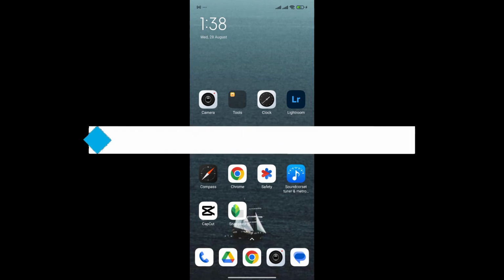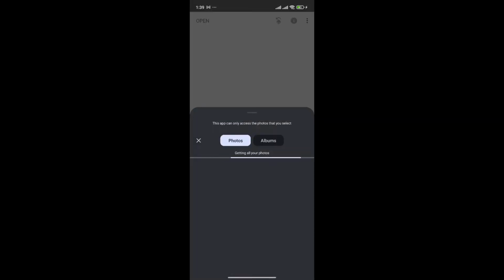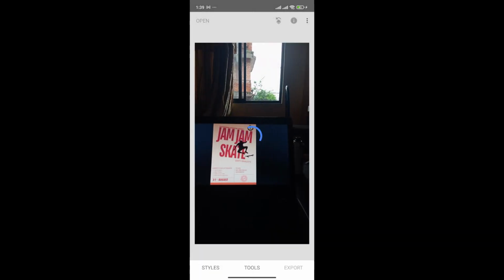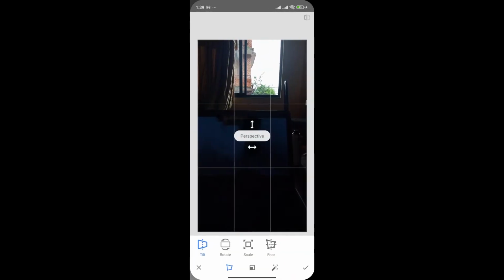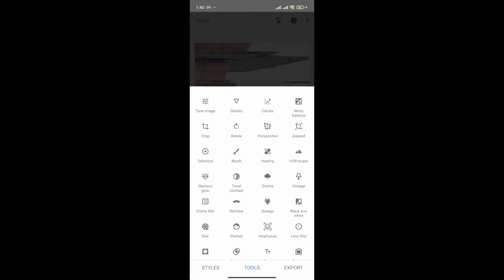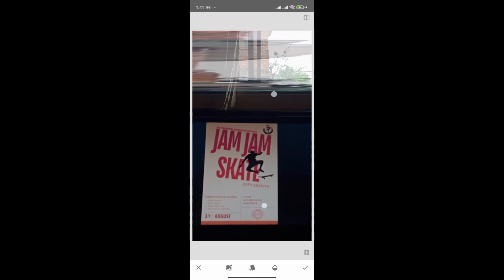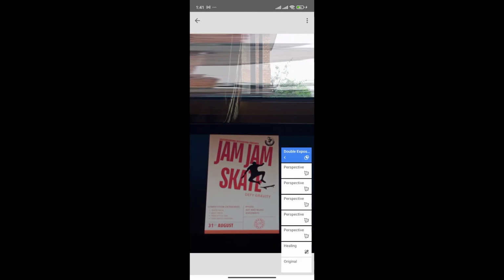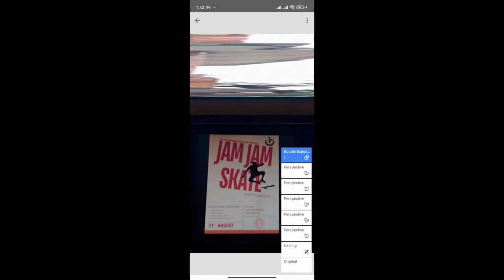How to Add Motion Blur in Snapseed 2024?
Looking to add a dynamic motion blur effect to your photos using Snapseed? This video walks you through the process of applying motion blur to create a sense of movement and energy in your images. Follow this step-by-step guide to enhance your photos with this exciting effect!